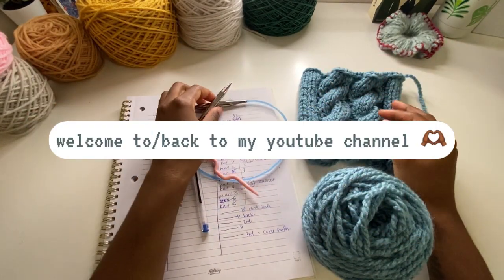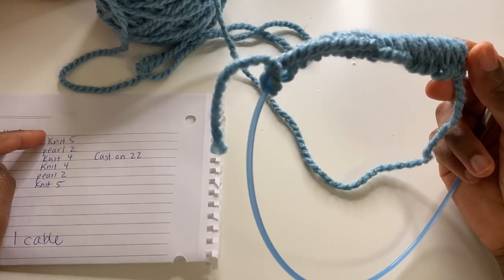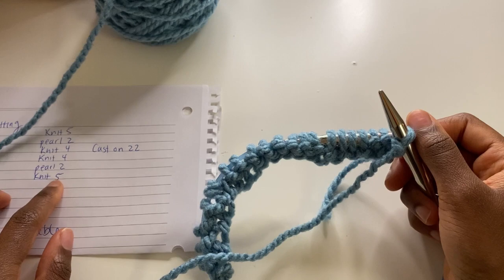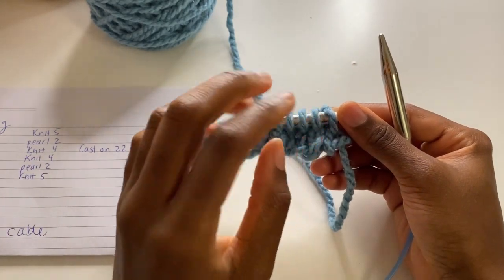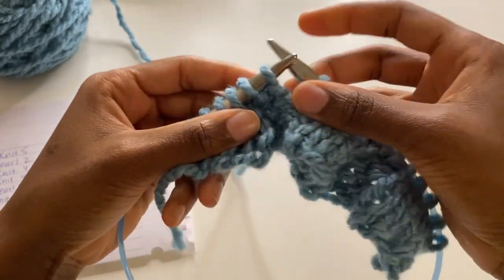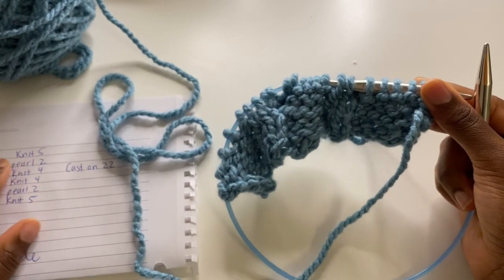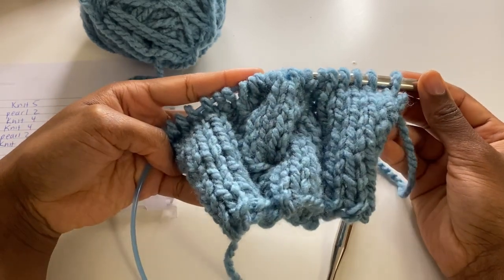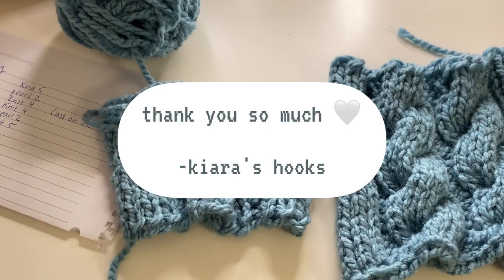How to Knit Cables Tutorial for beginners | STEP BY STEP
Welcome to my how-to knit cables tutorial for beginners.

I am at a loss for words. I am so proud that i am able to do this. I believe it's been about 2 years of me wondering and hoping to come across a tutorial that helped.

With my knitting knowledge (not too much) I wasn't able to understand it until last night.

00:00 Intro
01:07 Preparing pattern
02:34 Cast on
09:50 First Cable
17:13 Second cable
21:38 Cast off